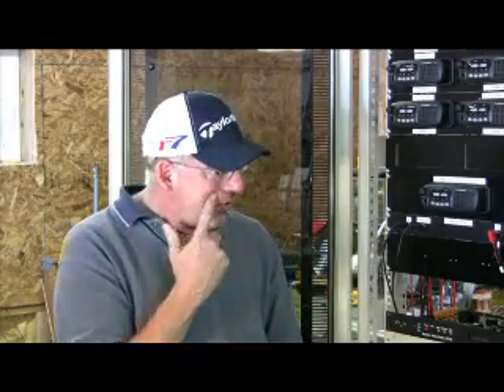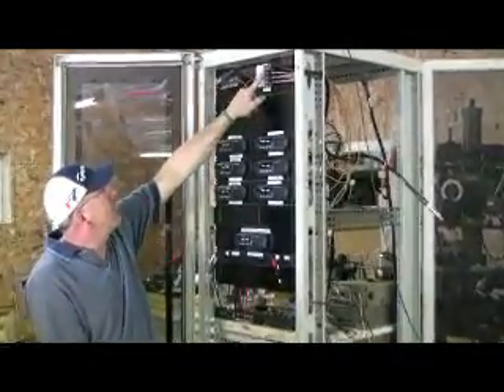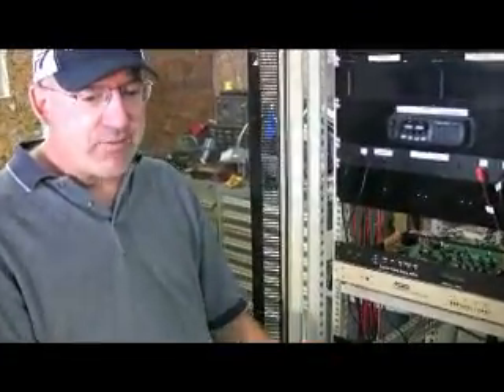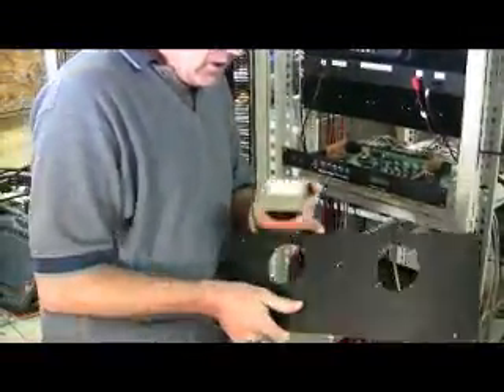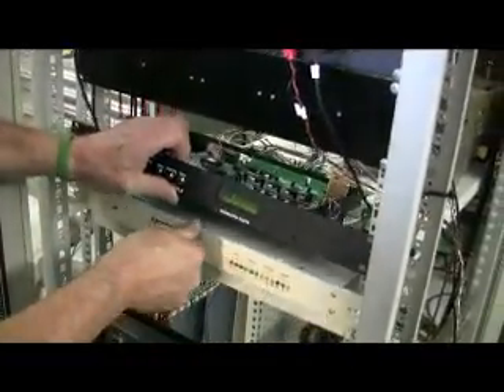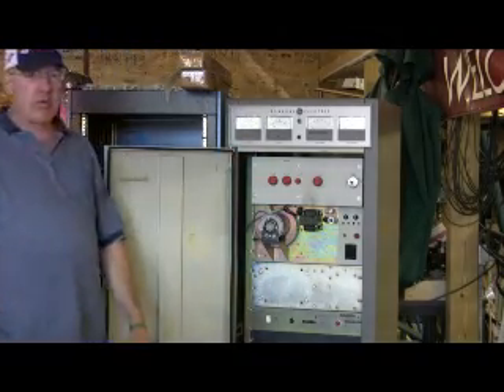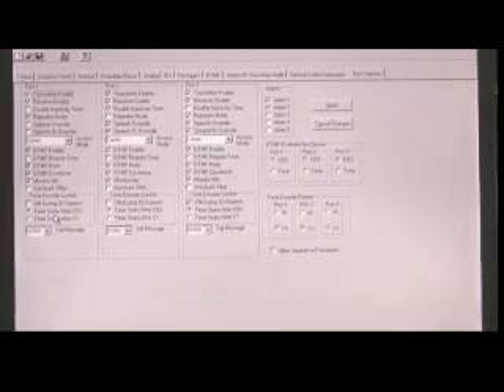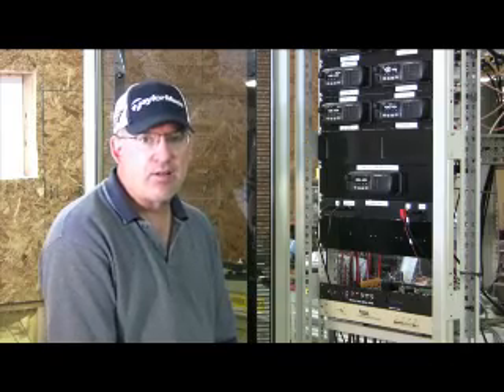Progress Report K3DN Repeater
Progress report on the updated controller for the K3DN repeater